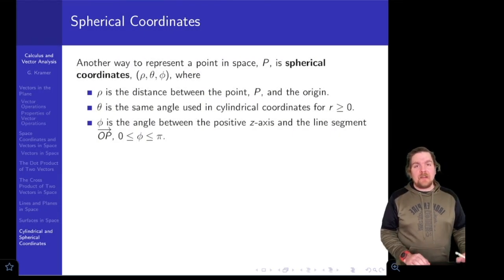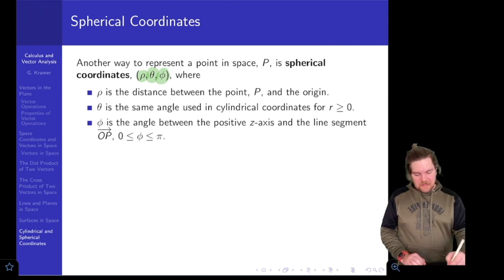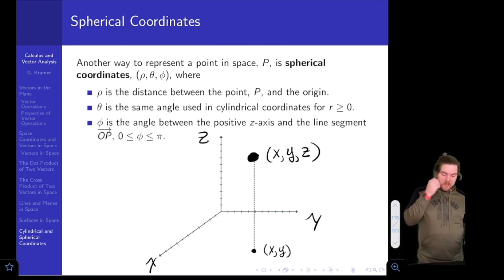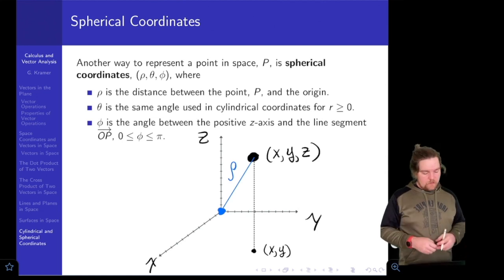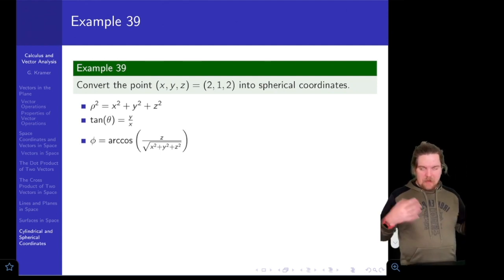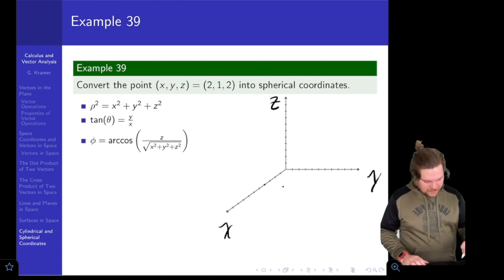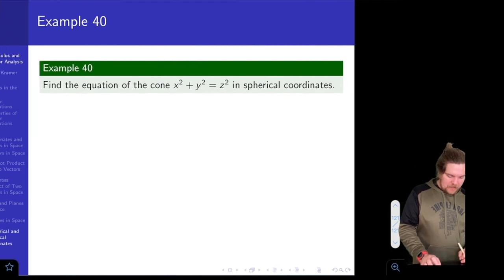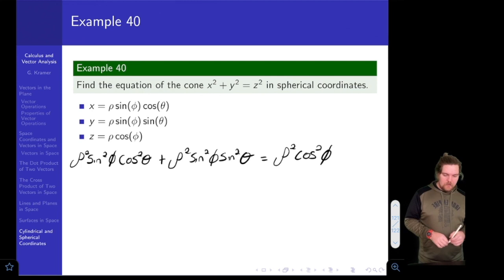An introduction to Spherical Coordinates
In this video we introduce spherical coordinates.